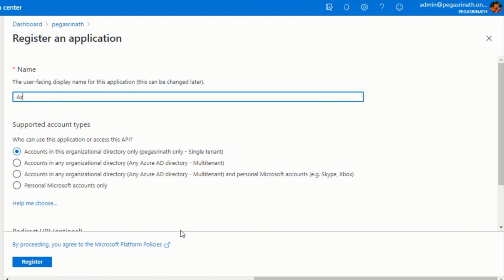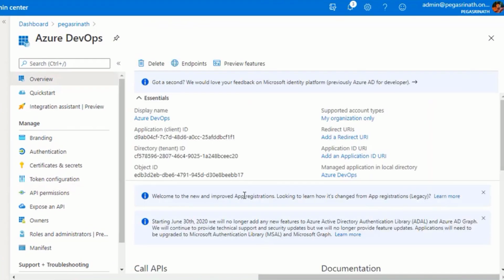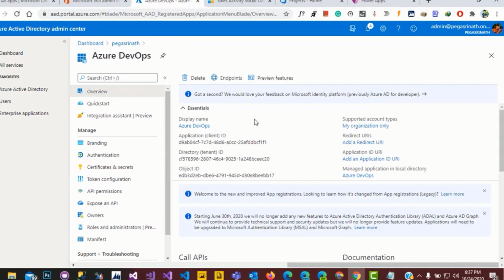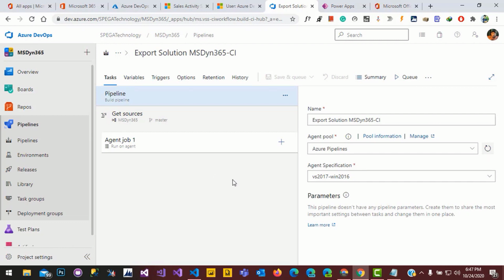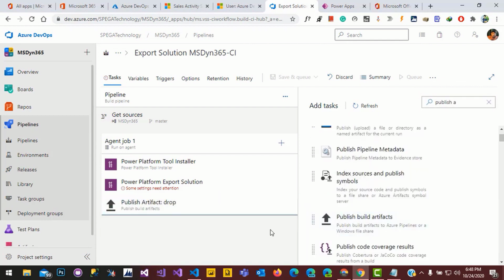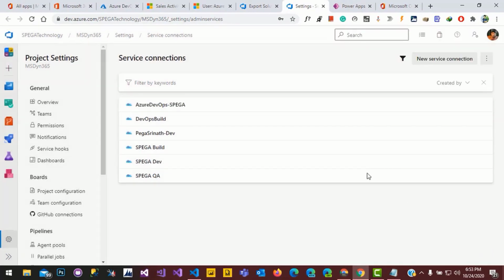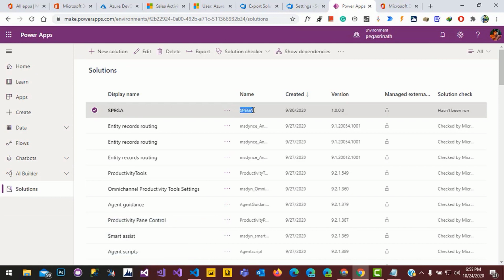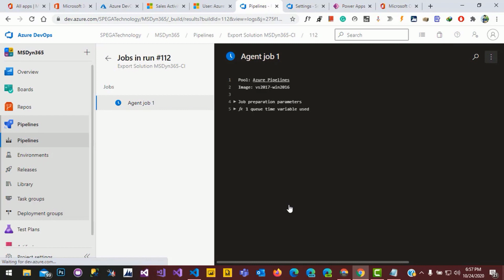Azure Service Account Creation for Azure DevOps & Dynamics 365(Single Tenant ) by Srinath Pega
0:00 Wear Mask Maintain Social Distance
0:07 Introduction
0:16 Service Account Introduction
1:02 Microsoft 365 Admin Center
1:23  Azure Active Directory  App Registration
2:16 API Permissions
3:15 Certificates & Secrets
3:45 Adding User in Microsoft 365
4:55 Adding Application User in Dynamics 365
7:05 Build Pipeline creation in Azure DevOps
8:28 Service Connection
12:05 Pipeline Execution
13:45 Artifacts for Solution
13:58 Service Account Set Up Overview
15:30 Thank You!